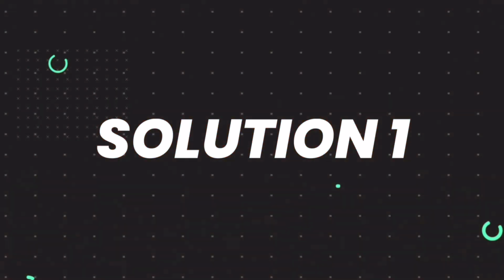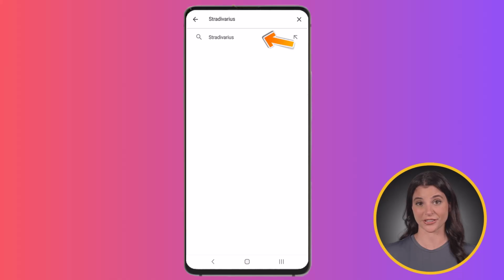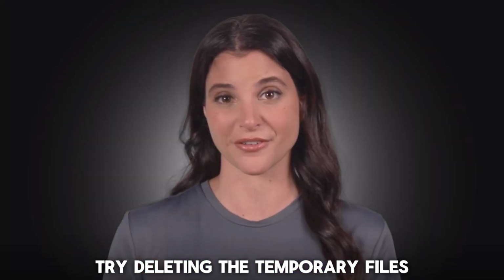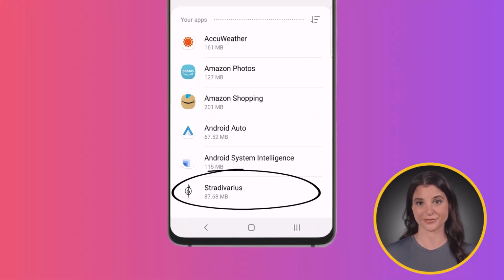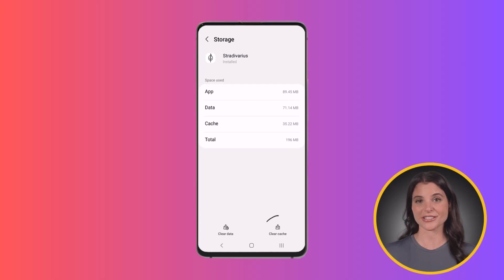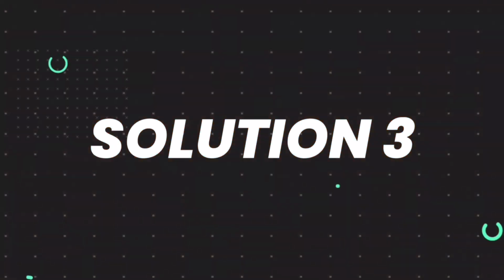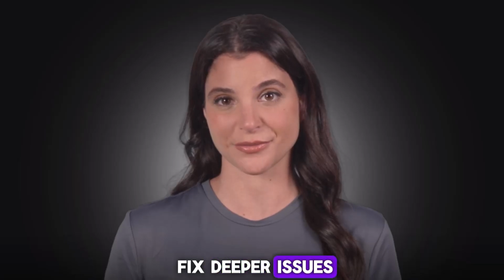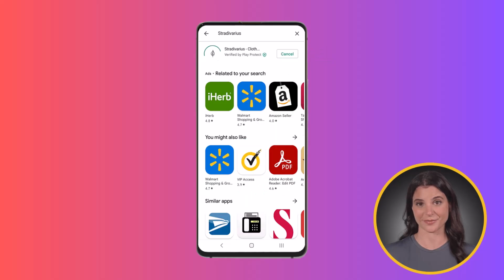Stradivarius Clothing App Not Working: How to Fix Stradivarius Clothing App Not Working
Is the Stradivarius clothing app not working on your Android or iPhone? Whether it’s crashing, freezing, not loading products, or unable to process orders — this video will guide you through easy and effective fixes.

The Stradivarius app is popular for trendy fashion and accessories, but like any app, it may sometimes face technical issues. This video provides simple troubleshooting steps to help you get the app running smoothly again.

These solutions are beginner-friendly and work on both Android and iOS devices.